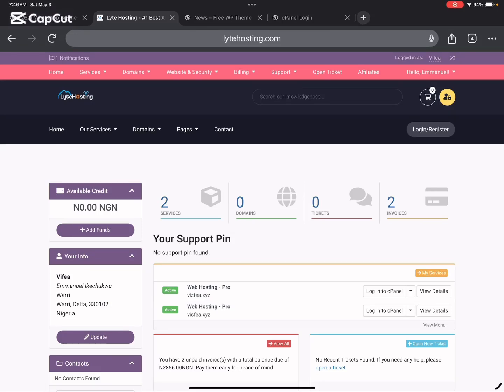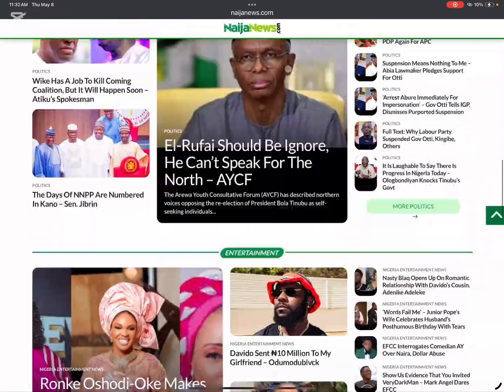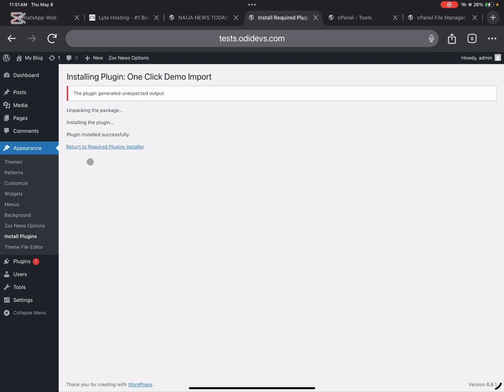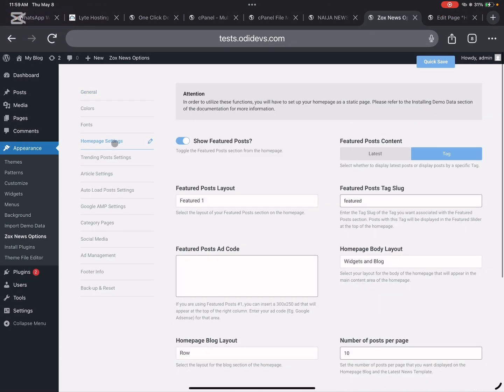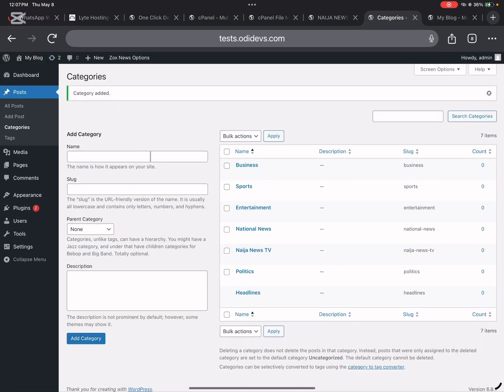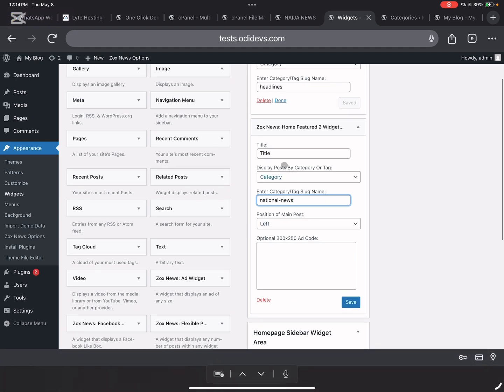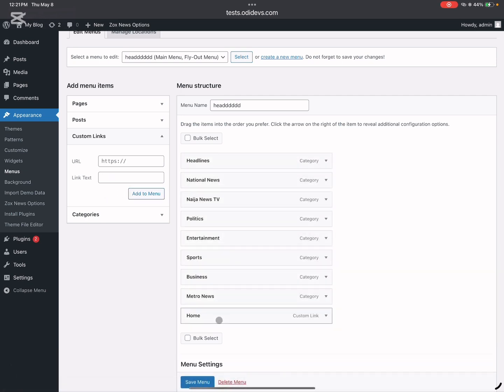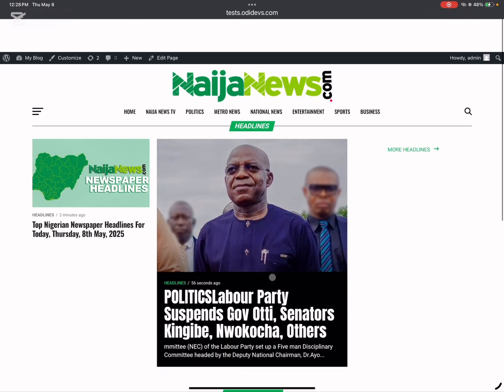Beginning With Wordpress: How To Create A Magazine Blog From scratch